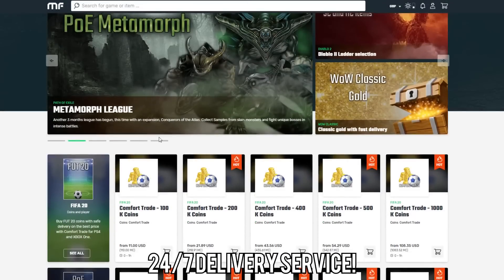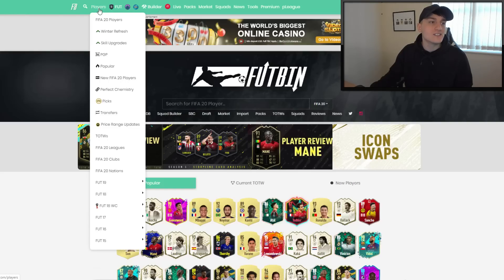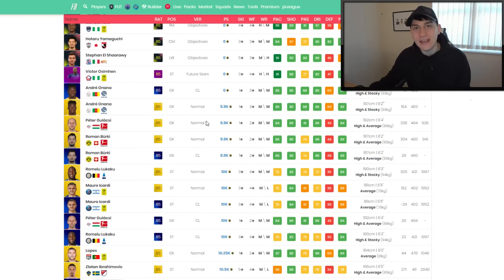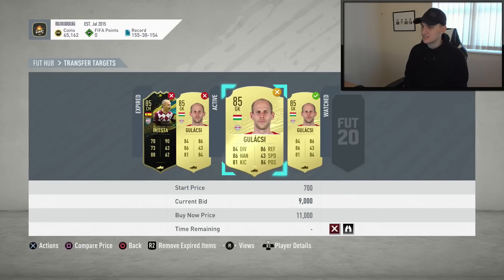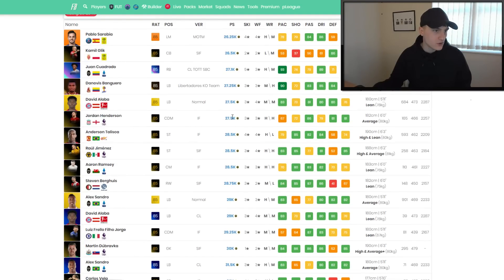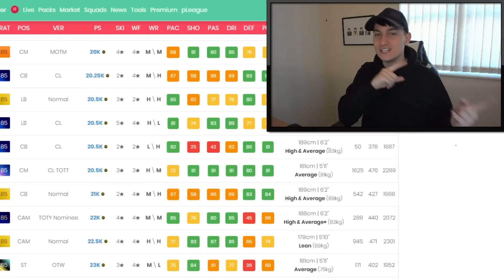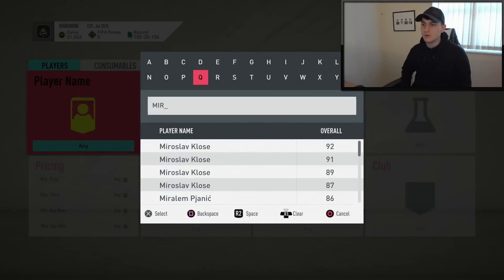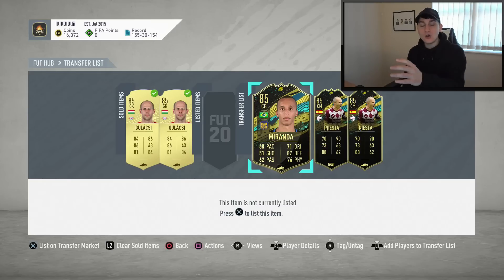HOW TO PREPARE FOR FUT BIRTHDAY! (FIFA 20 FUT Birthday Trading)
Need EASY FIFA 20 COINS? This is the video for you! This is how to prepare for FIFA 20 FUT Birthday and make the most FIFA 20 coins!

🔊 Join the LE96z army!

Title:
HOW TO GET EVEN MORE FREE PACKS IN FIFA 20! (FIFA 20 Ultimate Team)